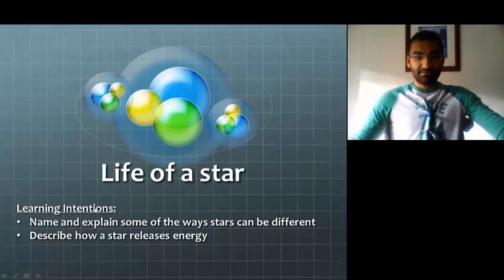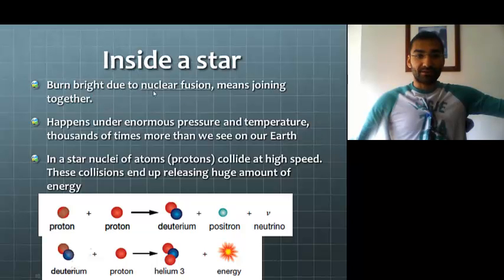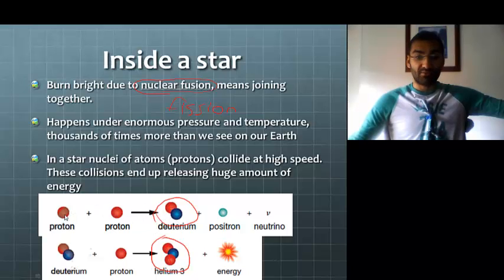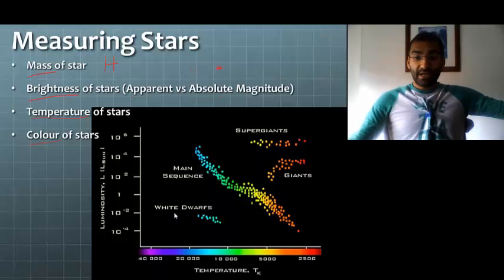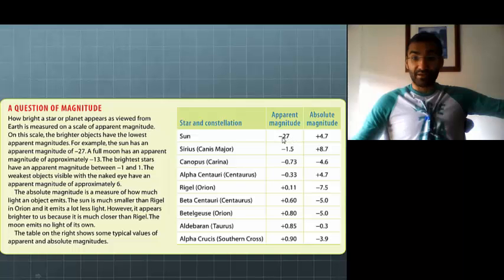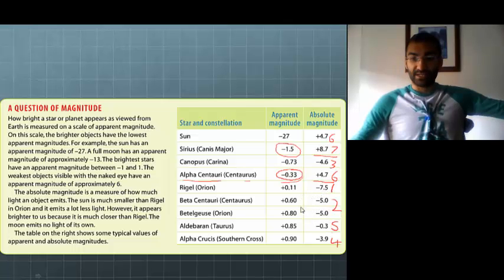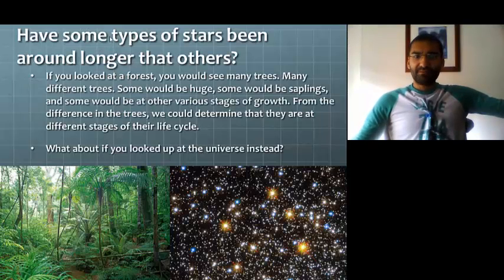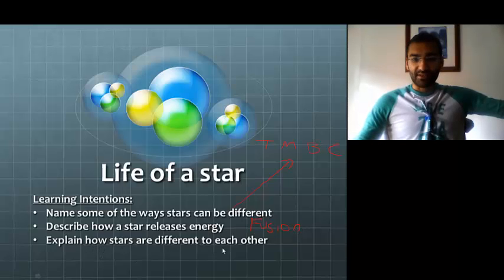2. Life of a star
Second lecture in the universe series. Looking at how stars differ and their life cycles